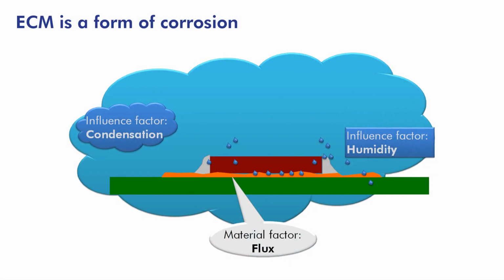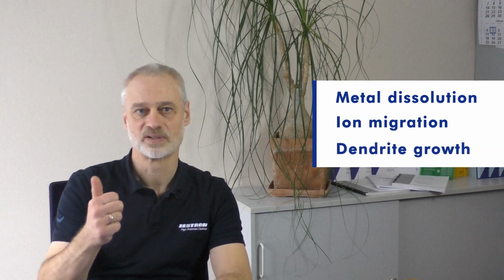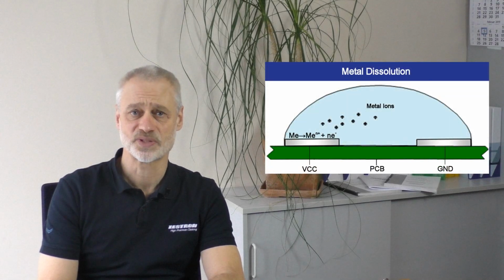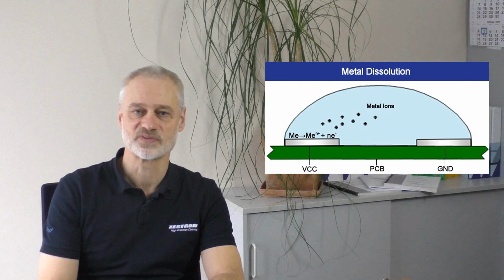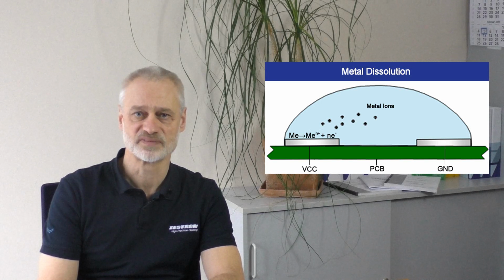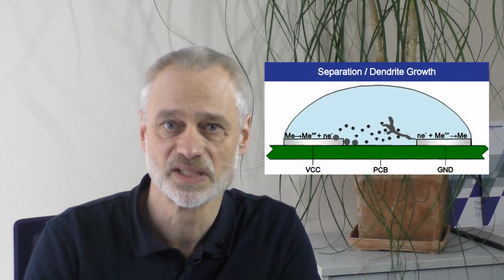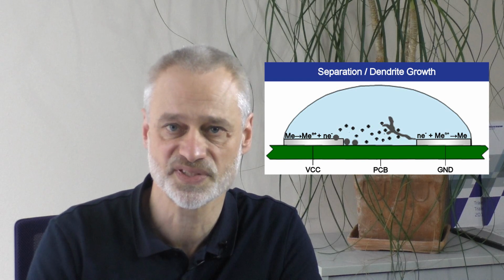⚡Electrochemical Migration Explained: Causes, Effects, & Effective Prevention Strategies🛡️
⚡ What is Electrochemical Migration (ECM), and how does it impact electronic assemblies?

Electrochemical Migration (ECM) is one of the most frequently discussed causes of climate-related field failures. It occurs due to electric fields and moisture acting on electronic assemblies, and can lead to temporary malfunctions, permanent shorts, or even overheating and fires in extreme cases. This tutorial explains the ECM mechanism, its triggers, and offers practical prevention measures to reduce the risk of ECM.

📌 Key points covered in the video:
✔ Mechanism of Electrochemical Migration (ECM)
✔ Anodic metal dissolution: The impact of moisture and electrolytic processes
✔ Migration of metal ions: The role of electric and concentration gradients
✔ Deposition of metal ions: How short circuits form
✔ Environmental conditions: How humidity and materials contribute to ECM
✔ Prevention measures: Solutions like surface modifications, cleaning agents, and precise process control

🚀 Gain a better understanding of ECM and learn how to prevent it effectively!

⏳ Timestamps:
0:00 - Introduction: What is Electrochemical Migration (ECM)? ⚡
0:13 - Understanding the Mechanism of ECM 🧪
1:02 - First Step: Metal Dissolution 🧼
1:41 - Second Step: Ion Migration🔋
2:10 - Third Step: Dendrite Growth 🔌
2:55 - How to Prevent ECM: Solutions & Best Practices 🌡
3:41 - Summary  🔑